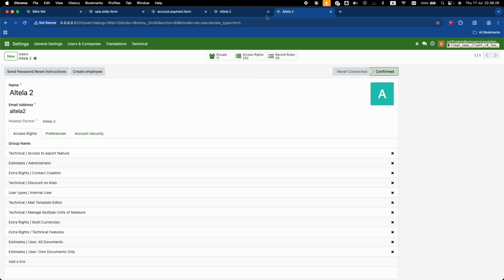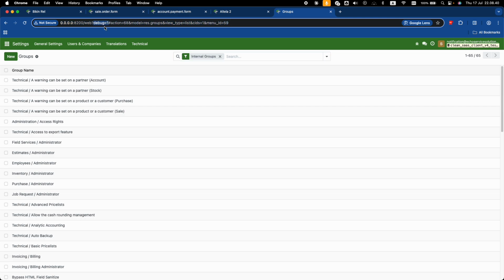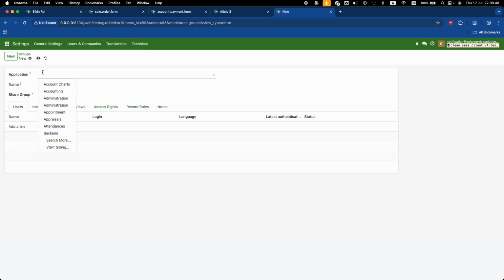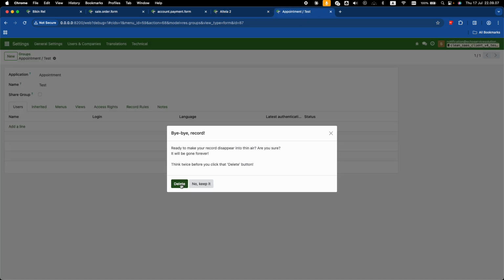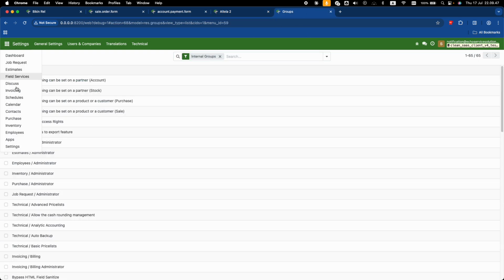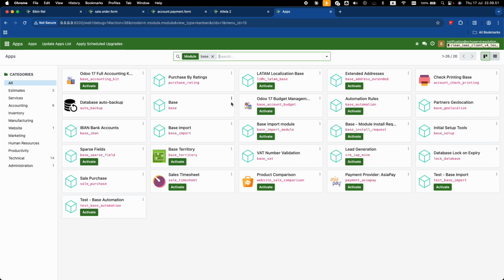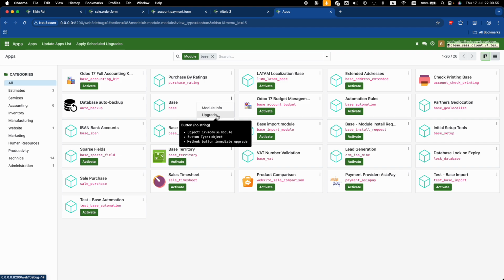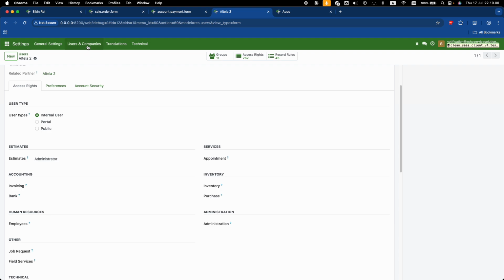Odoo - How To Fix Access Group Changed from List View Back to Normal (Checkbox Form View)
Kinda weird but it do happen sometimes.. this is how to fix access right view in user menu that has been changed from checkbox into list back to normal